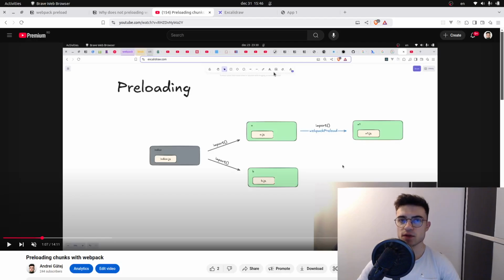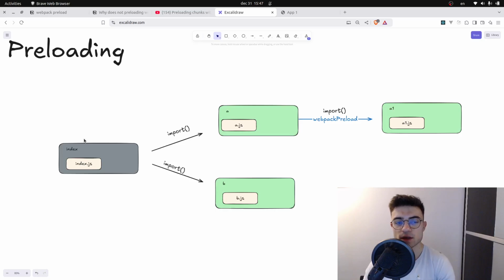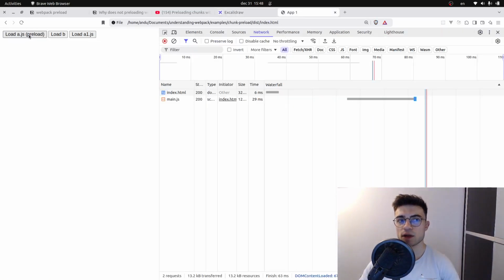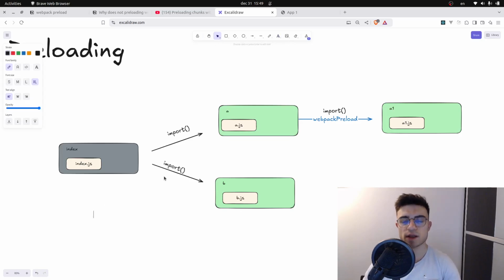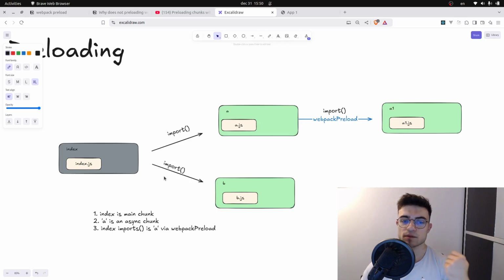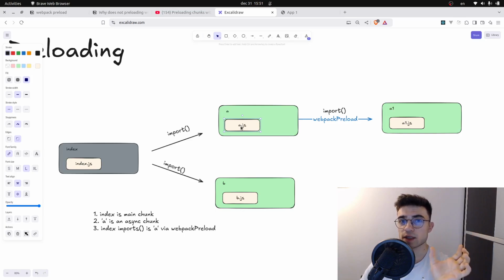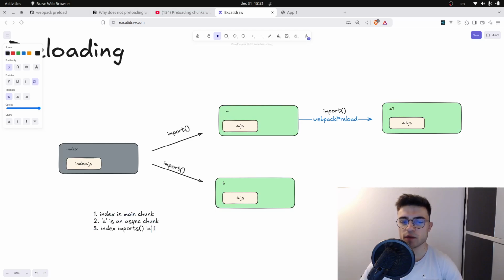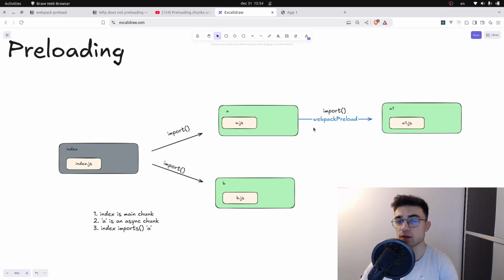Why not all dynamic chunks can be preloaded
Not all dynamically created chunks (e.g. via the import() function) can be preloaded. We are discussing this situation, as well as some explanations, in this video.